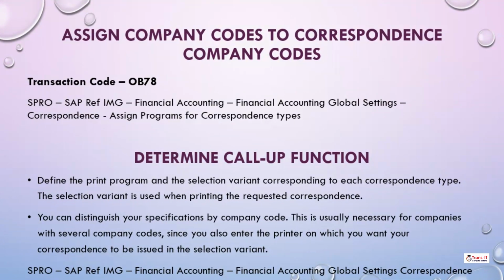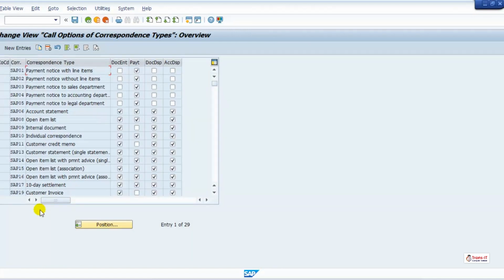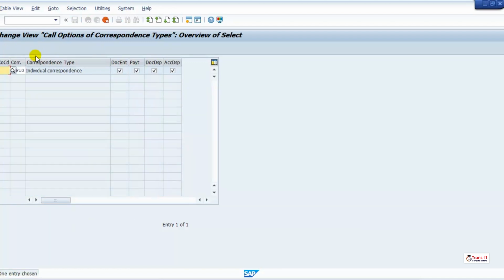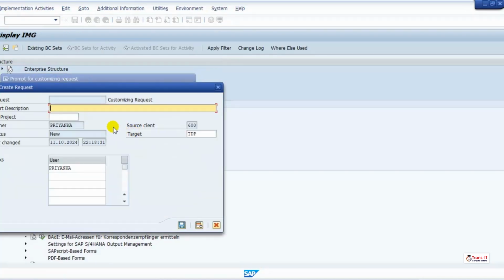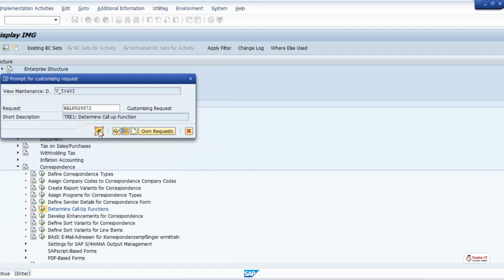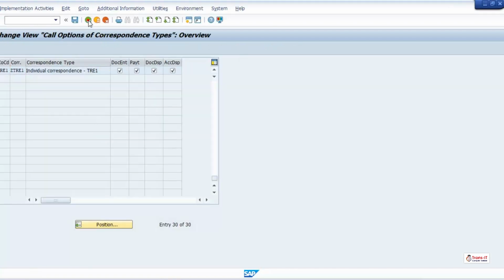lecture 209: learn how to determine the Call Up Function in SAP S/4HANA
In this video, learn how to determine the Call Up Function in SAP S/4HANA. The Call Up Function defines when and how specific financial processes are triggered, such as dunning, correspondence, and account statements.

📌 Key Topics Covered:

Overview of Call Up Functions in SAP Financial Accounting (FI)
Steps to define and configure Call Up Functions (Transaction Code: OB78)
How to assign Call Up Functions to Correspondence Types
Understanding trigger points for financial document generation
Practical examples of automating financial processes using Call Up Functions
By the end of this session, you’ll know how to configure and manage Call Up Functions, ensuring an efficient financial document processing system in SAP S/4HANA.